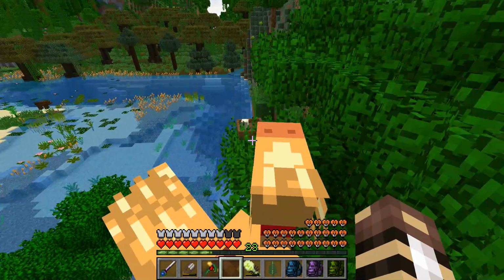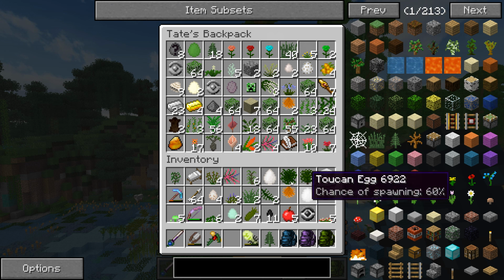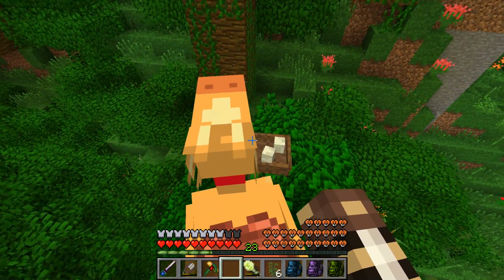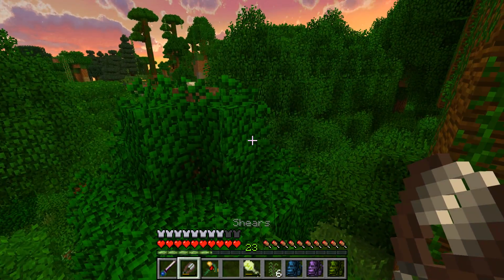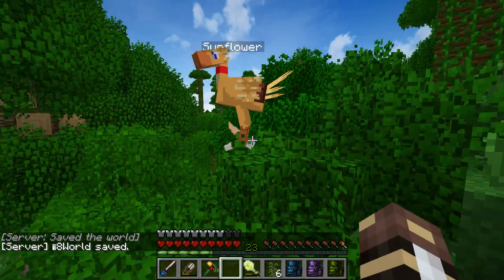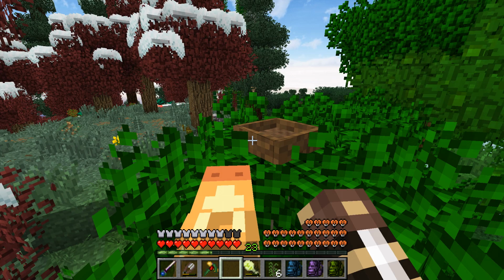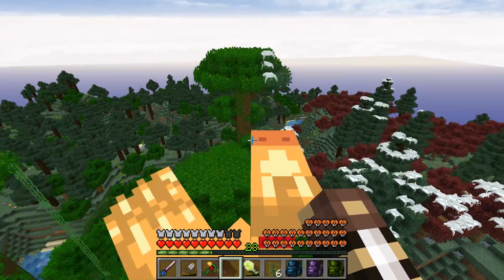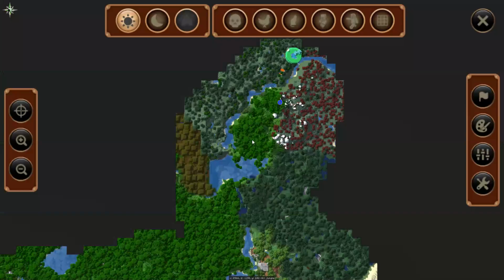The Biggest Minecraft Jungle Ever?! 🐼🌿 Zoo Crafting • #53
Our modded Minecraft zoo and world building legacy continues!

🌿💚 Stay curious!! 💚🌿